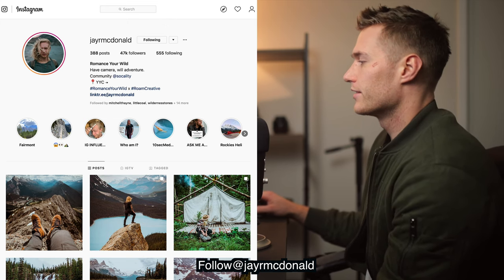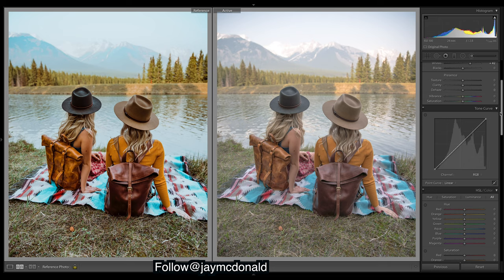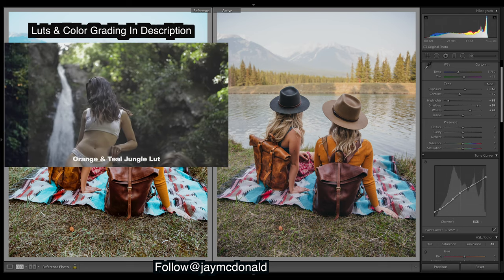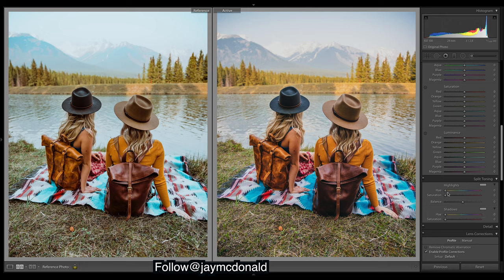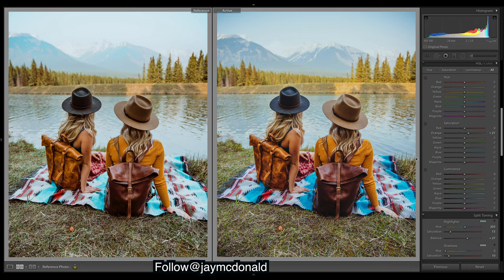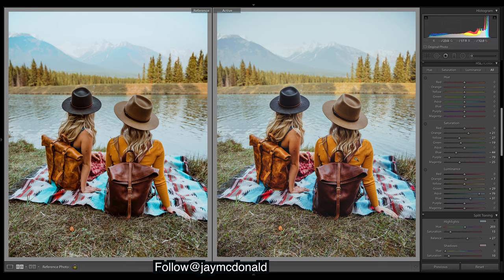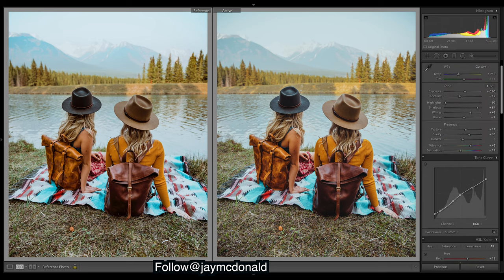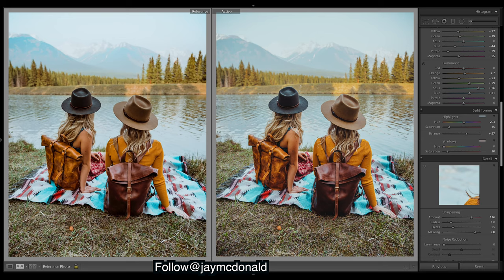How to Edit Like @jayrmcdonald Instagram Lightroom Editing Tutorial Travel Photo Edit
How to Edit Like Famous Instagram Couple @jayrmcdonald Lightroom Tutorial. In this Lightroom tutorial, I show you how to get bright vibrant tones to your travel Photos.

Presets!

Luts!

Camera Settings for. this Photo

Maarten Schrader
On this channel, I create Adobe Lightroom photo editing tutorials, Adobe Premiere Pro/ Final Cut Pro video editing tutorials, Presets and cinematic color grading tutorials, Travel videos, Travel vlogs and much more.